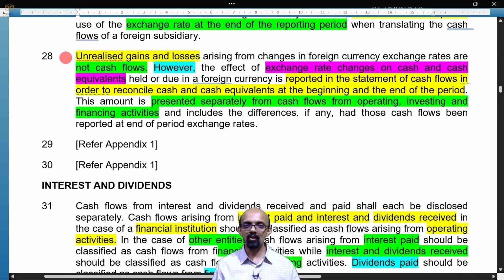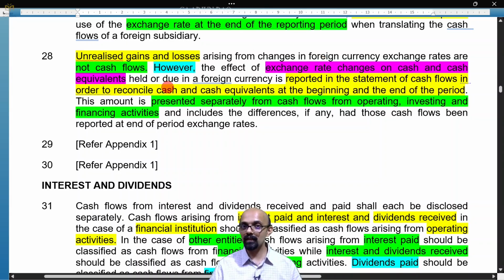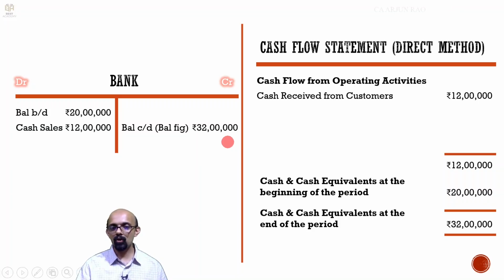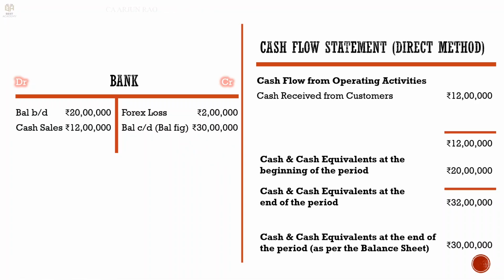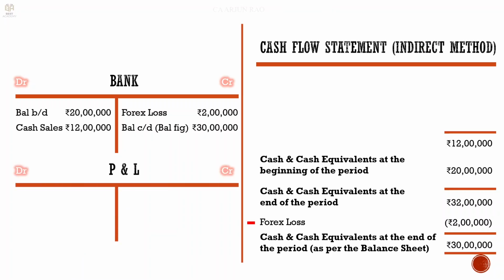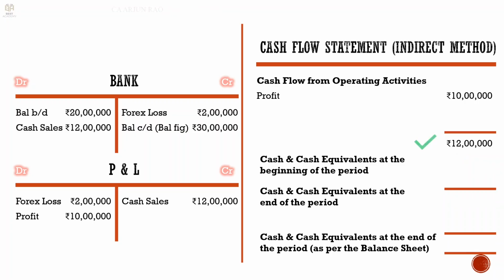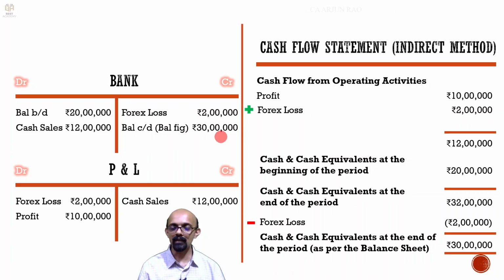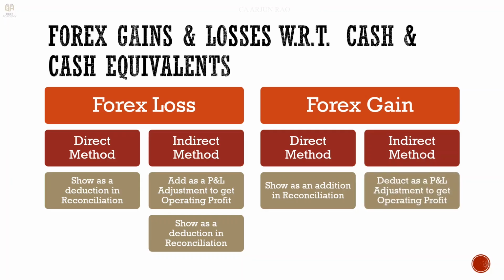Forex Adjustment in Cash Flow Statement - Ind AS 7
00:00 Introduction
01:36 Forex Gain / Loss w.r.t. Working Capital, Investing & Financing Activities
02:27 Forex Gain / Loss w.r.t. Cash & Cash Equivalents
04:40 Treatment in Direct Method
06:54 Treatment in Indirect Method
11:04 Summary - Direct vs Indirect for Forex w.r.t. C & CE